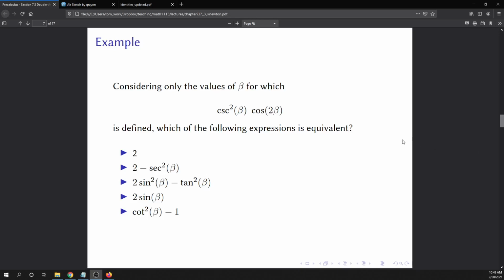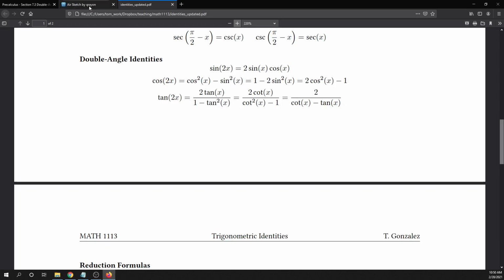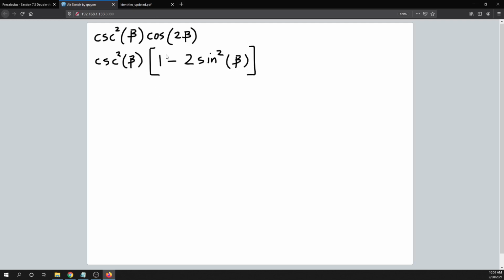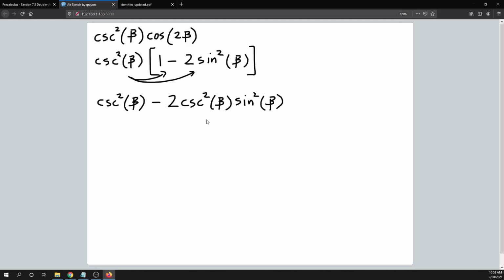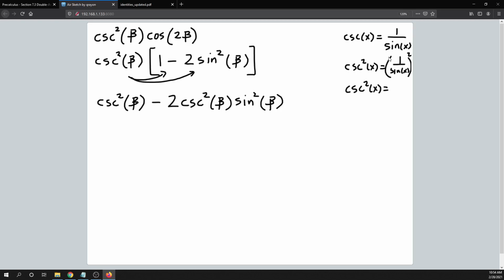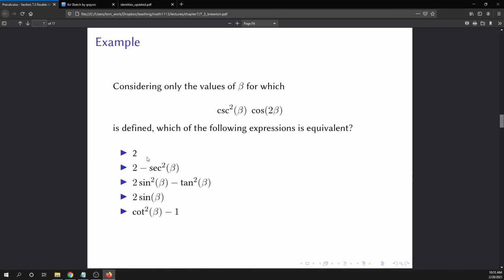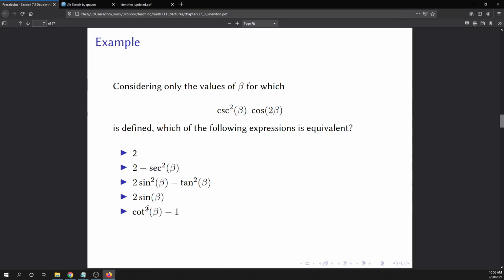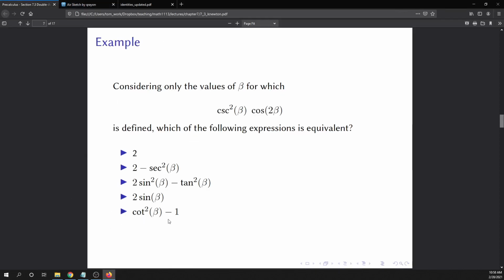Double-Angle Identities Example 5